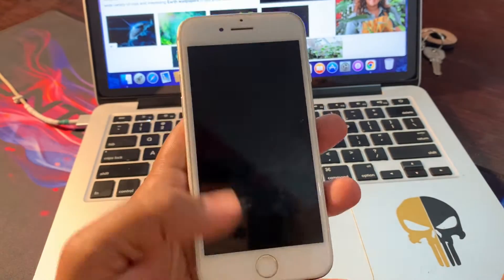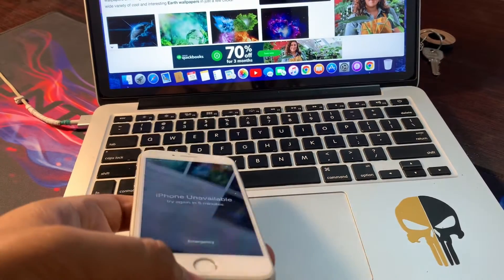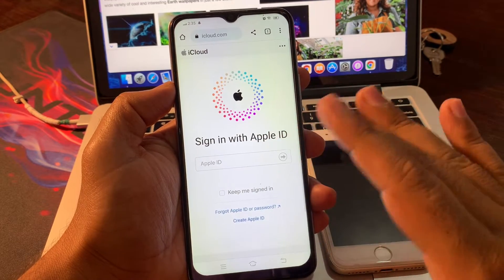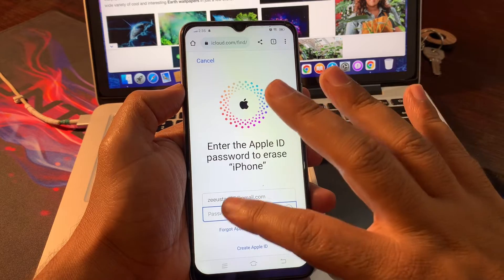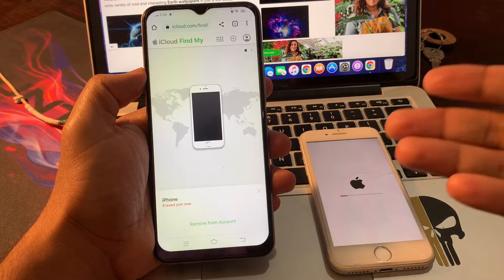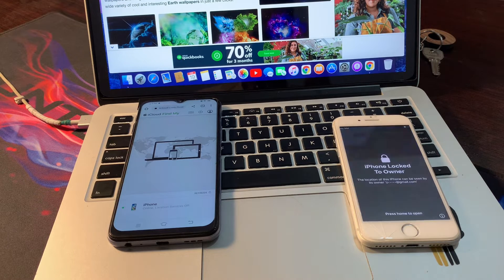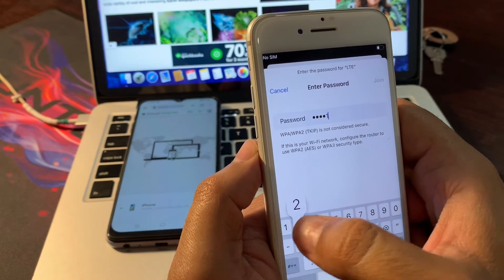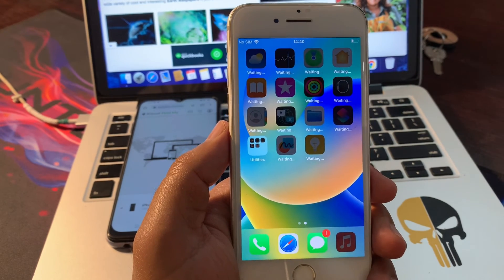iphone 7 passcode forgot how to restore | iphone 7 passcode forgot how to restore without Computer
iphone 7 plus passcode forgot how to restore hindi